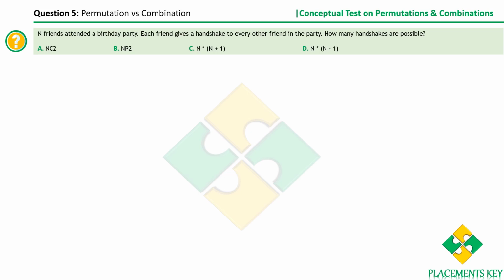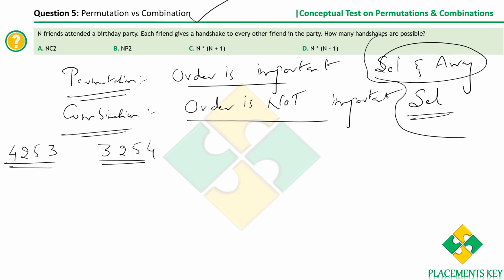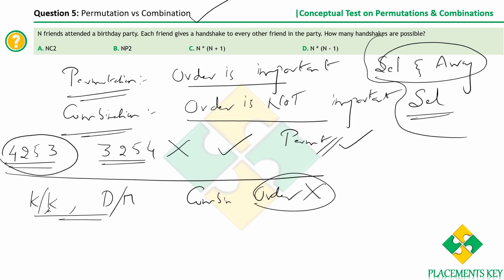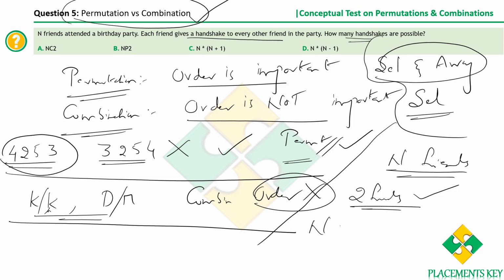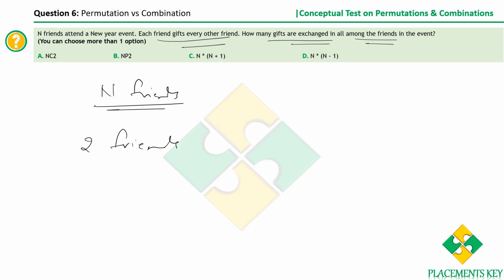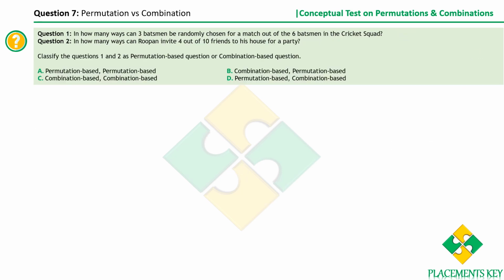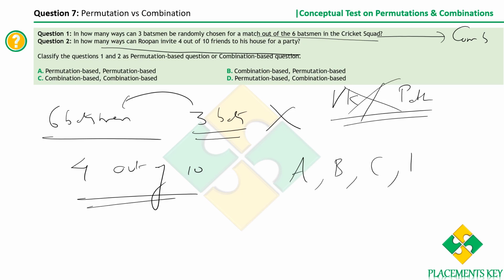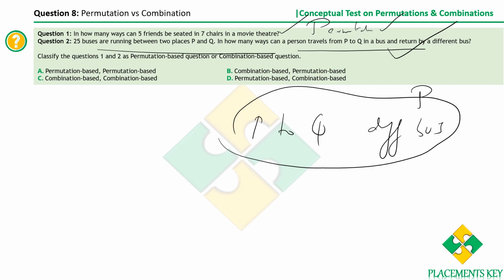Permutations & Combinations Conceptual Test - Part 2